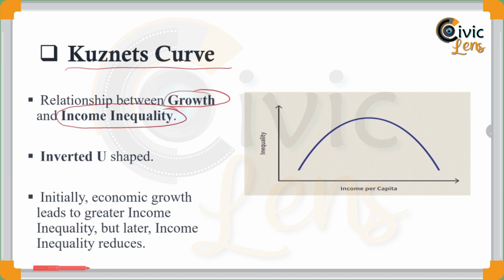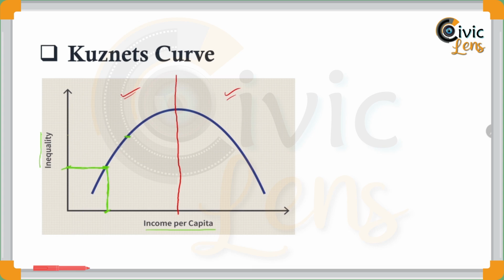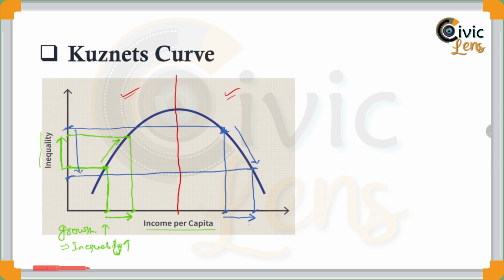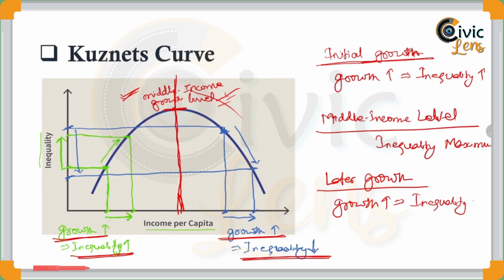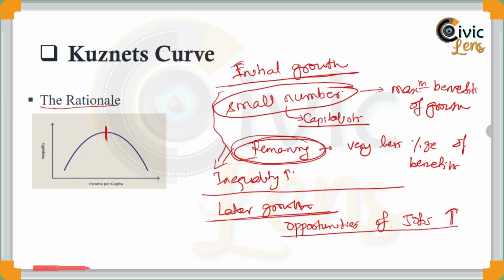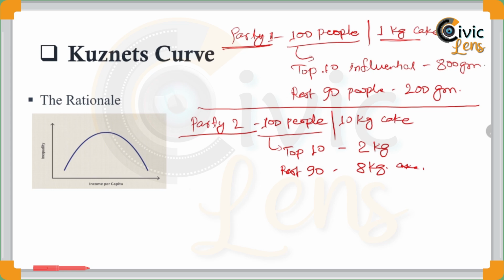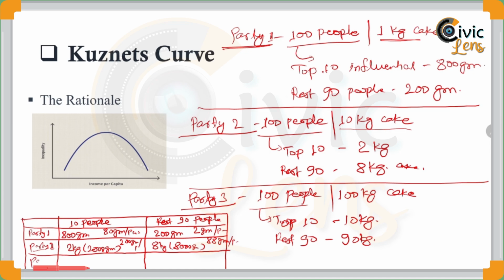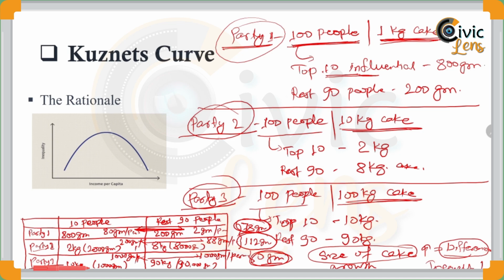Kuznets Carves | Important Curves in Economics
In this series we are discussing the important Curves in Economics for UPSC Prelims 2024 relevant from the perspective of Indian Economy for General Studies.

Questions based on some important Economic Curves are often asked in the UPSC Civil Services Examination (UPSC CSE). An understanding of these curves is also important to grasp complex concepts of Economics. UPSC aspirants, therefore, need to understand these Economic Curves, including Kuznets Curve, Laffer Curve, Lorenz Curve, Phillips Curve, and Engel Curve.